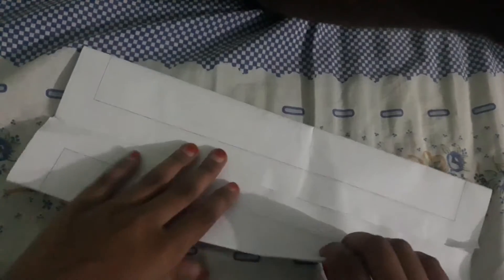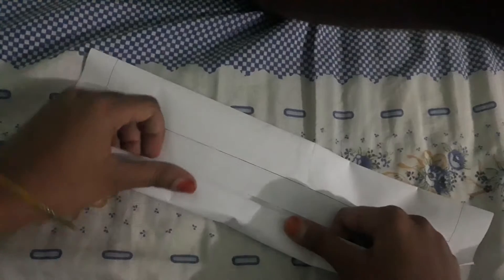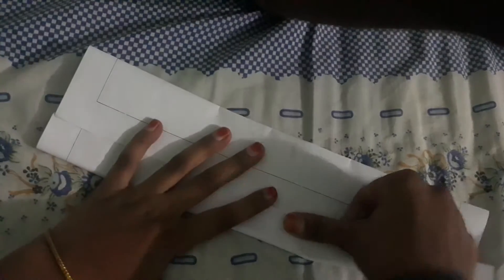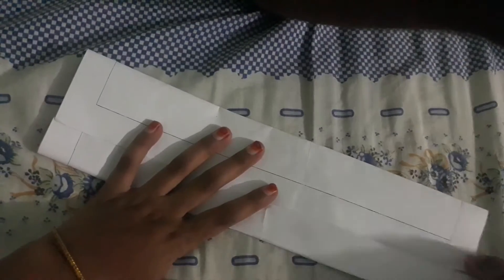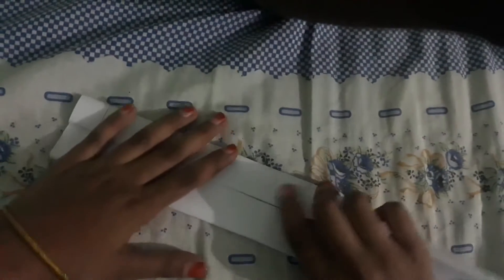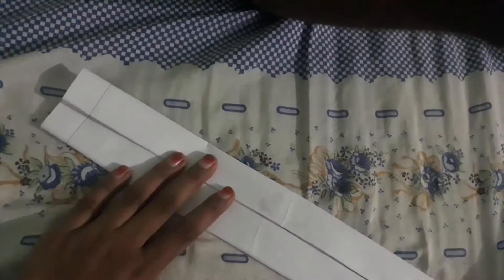how to make mobile stand with paper simple ( no glue only one paper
making  mobile  stand  with paper  simple